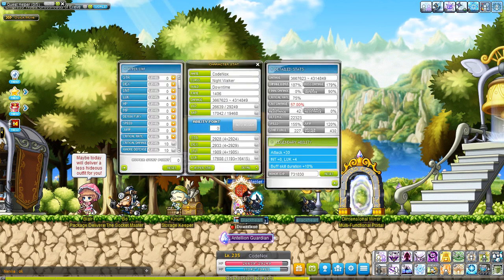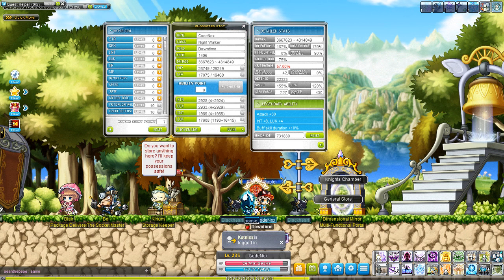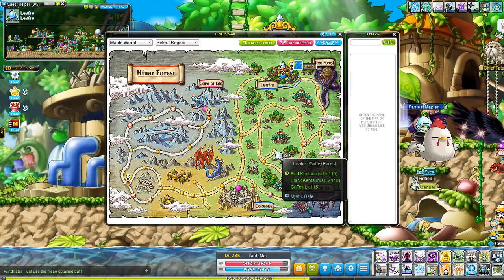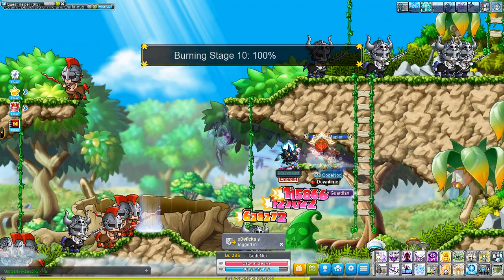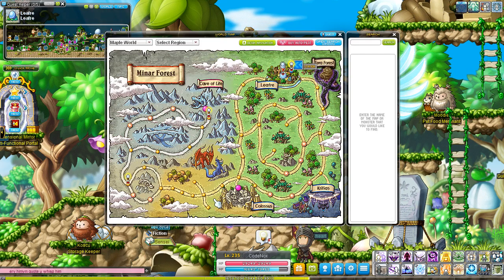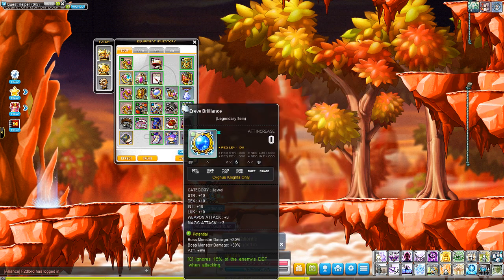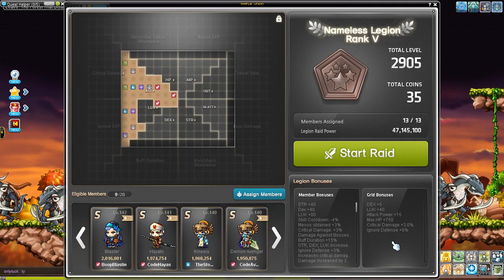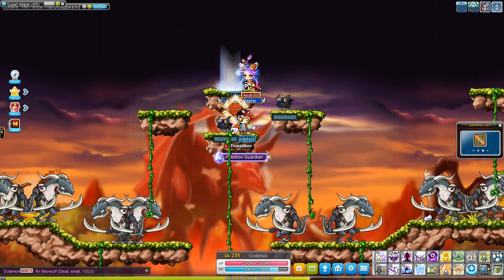[Reboot] How to get PDR?